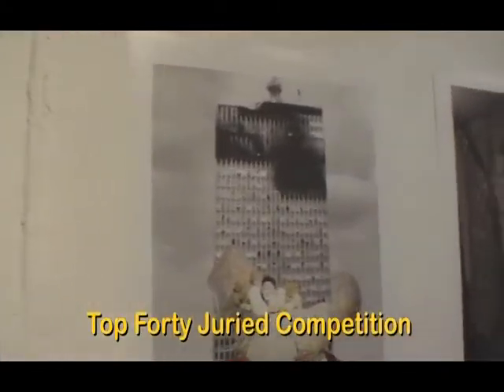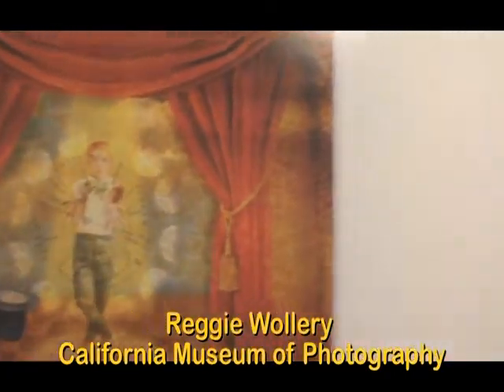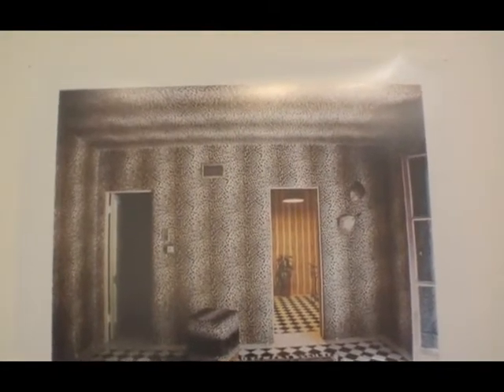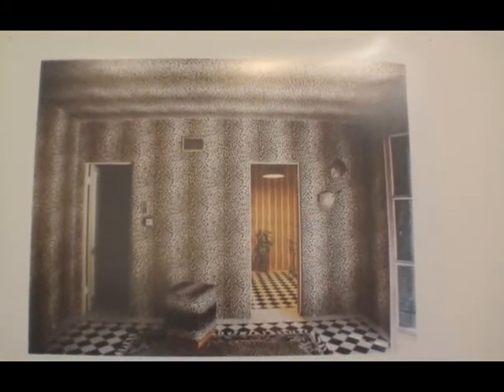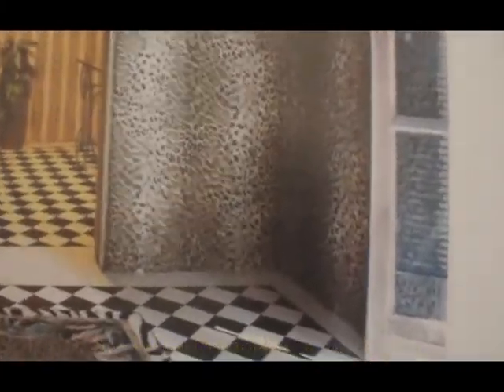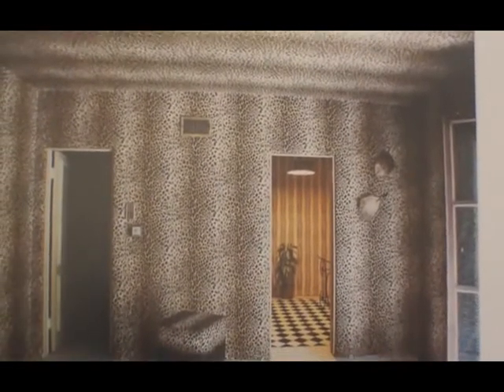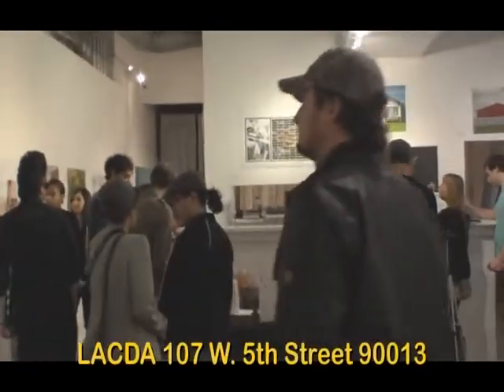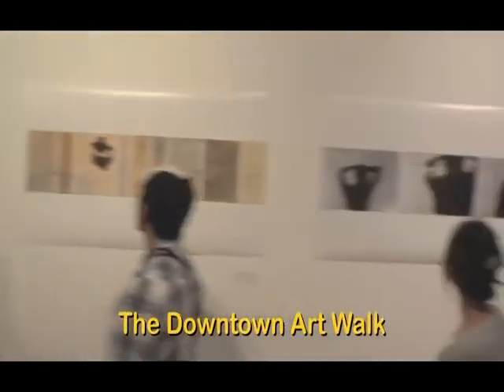Rex Bruce LACDA May Art Walk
Rex Bruce May Art Walk

Rex Bruce is the director or the downtown gallery Los Angeles Center For Digital Art he shares his views and insights regard the evolution The Downtown Art Walk and Gallery Row.
Blaze